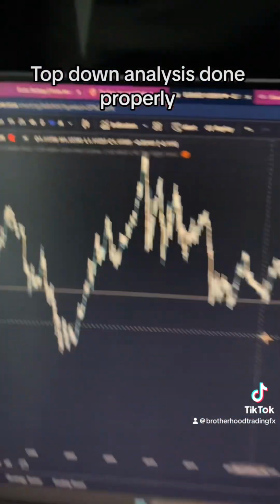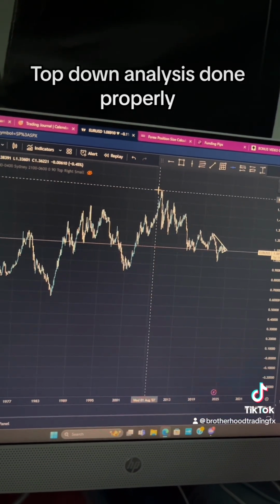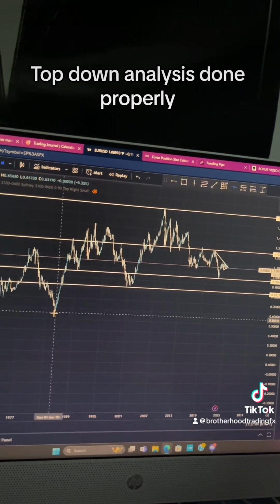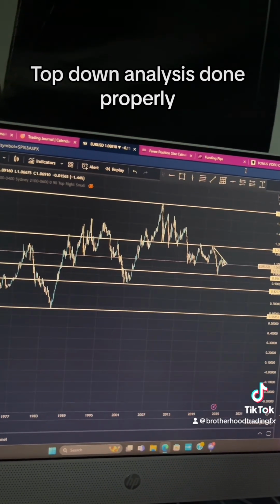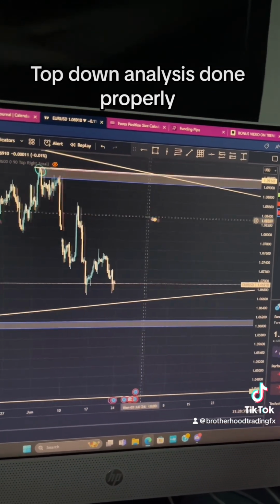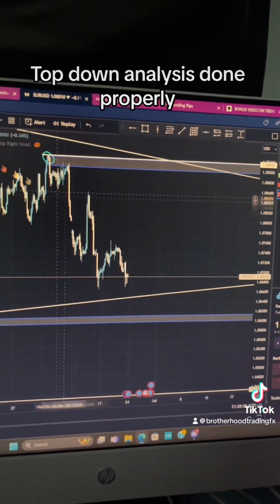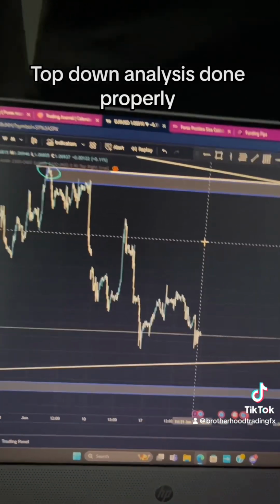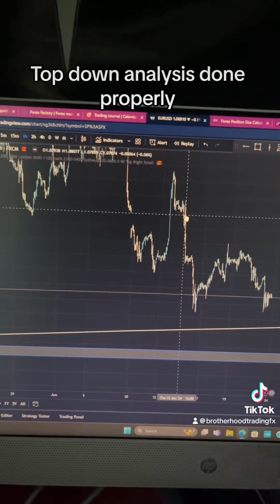FX Top down analysis 🔑